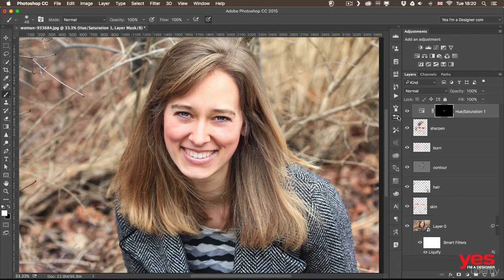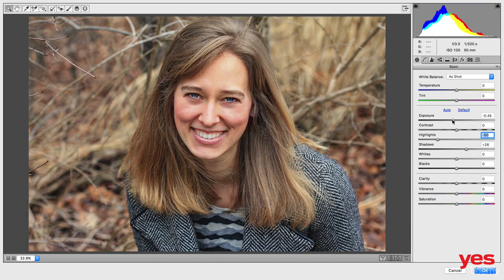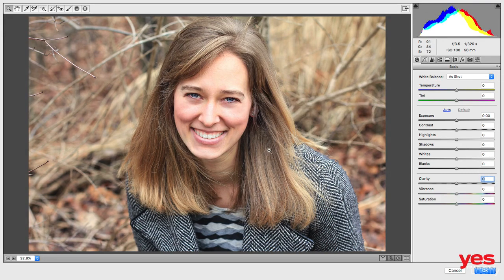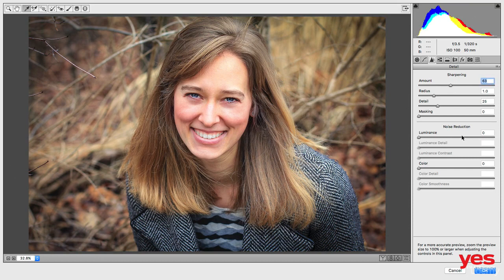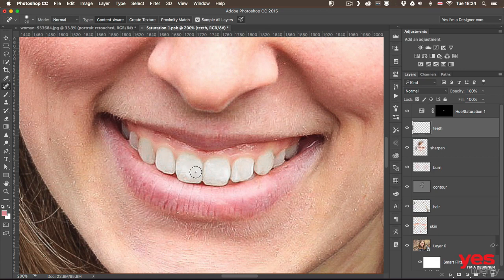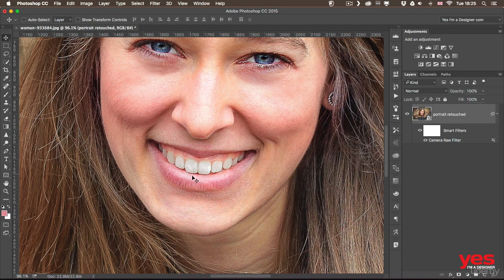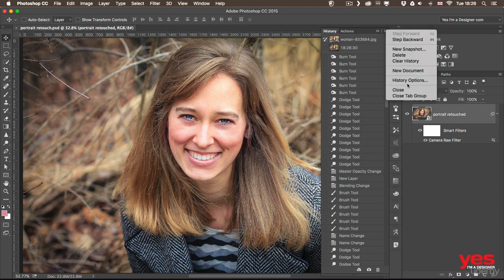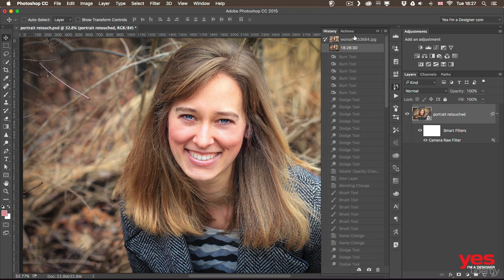Portrait Retouching project 10 Part 3|Adobe Photoshop CC 2019 Tutorial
HELLO DEAR USERS IN THIS VIDEO YOU WILL LEARN ABOUT ADOBE PHOTOSHOP